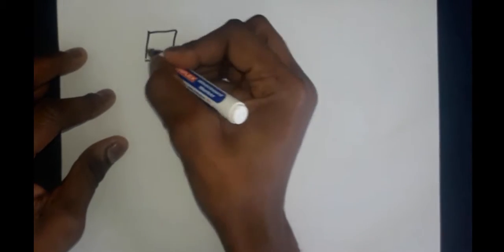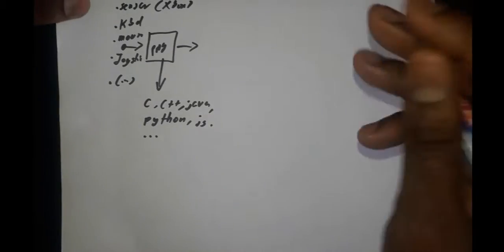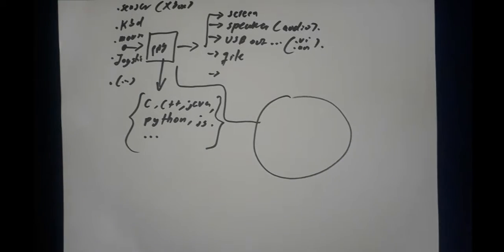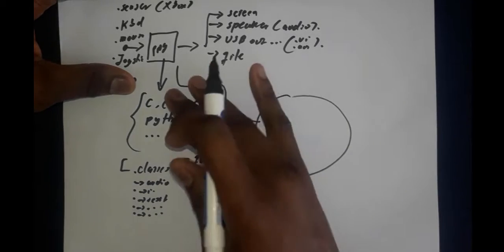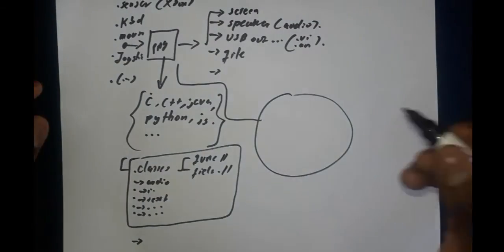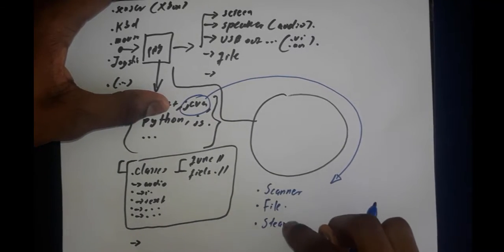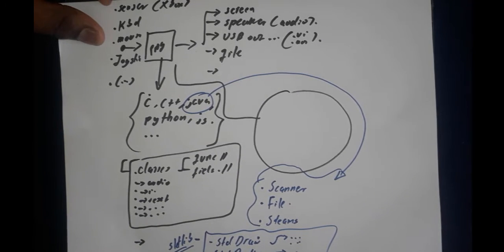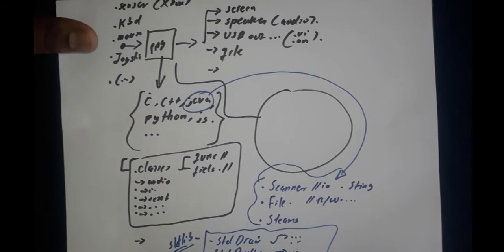General programming IO basics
This video is explaining the basic concepts of game designing. We delve into the basics of how game programming in java works compared to other popular languages,how to design a game from prototype to a flow chart and then implementation. In the end a snake game is used as an example to exercise/make clearer the concepts discussed.